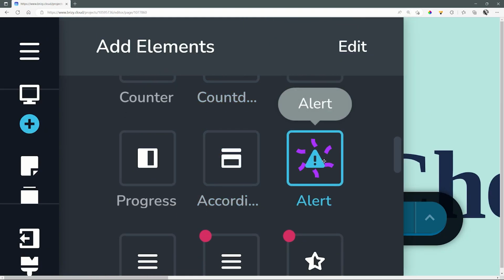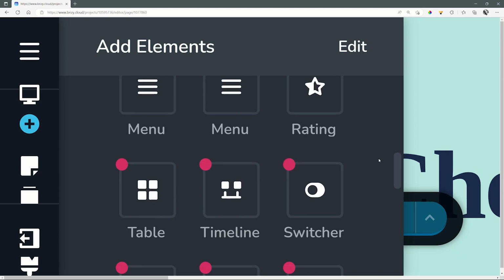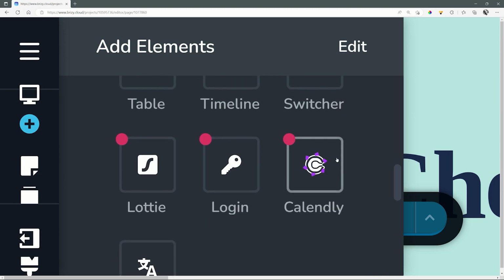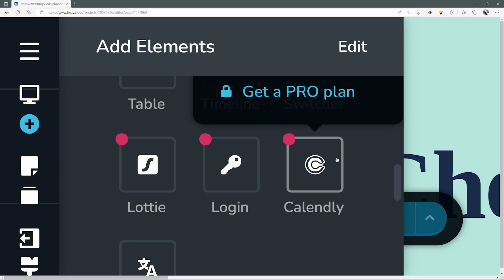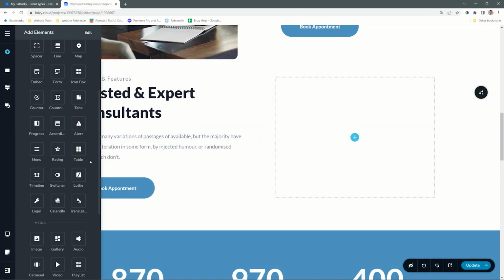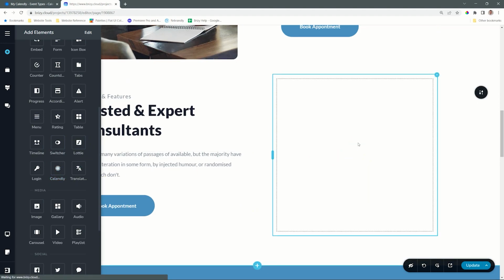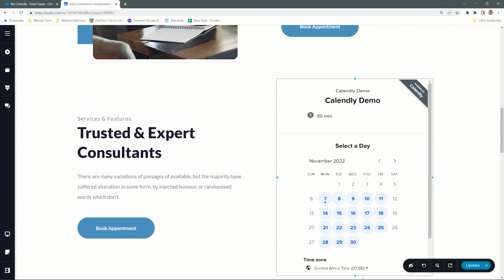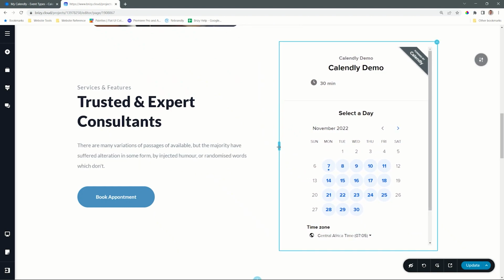📢 Unlock the Power of Alert & Calendly Elements with Brizy WordPress & Cloud!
👋  In this video, I'm sharing an exclusive alert plugin called Alert & Calendly Elements. This plugin not only alerts you for new events in your Calendly or Brizy projects, but it also lets you schedule them automatically!

This plugin is brand new and is only available through the Brizy WordPress & Cloud subscription. This plugin will help you stay on top of your events and projects, and make your day-to-day work easier!